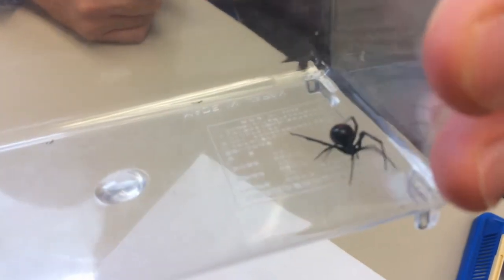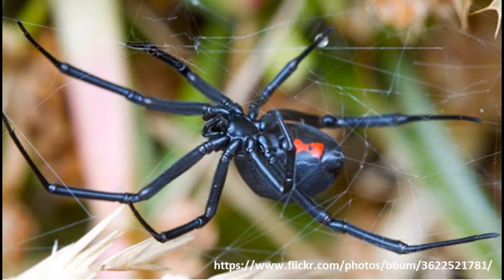Get to know the black widow spider!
The Blue Ridge Poison Center's Medical Director, Dr. Christopher Holstege, shows us what a venomous black widow spider looks like. He also talks about bite symptoms, prevention, and what to do if you think someone has been bitten by a black widow spider.